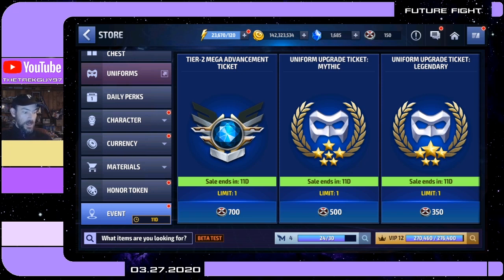Marvel Future Fight - Update 5.9 - Quit complaining so much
TL;DR: Update isn't that bad, very little new as far as uniform and characters.

the crappy music made by me using Groove Studio, Guitar Studio and my Guitar.